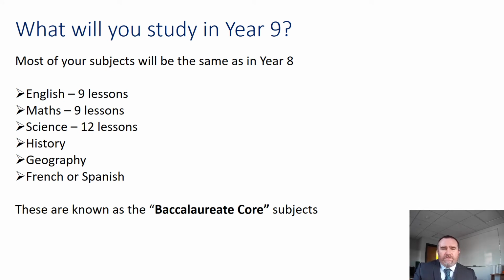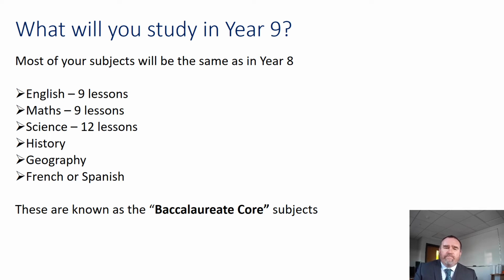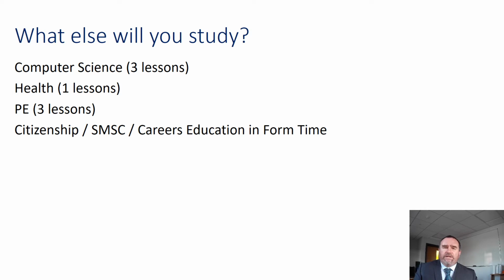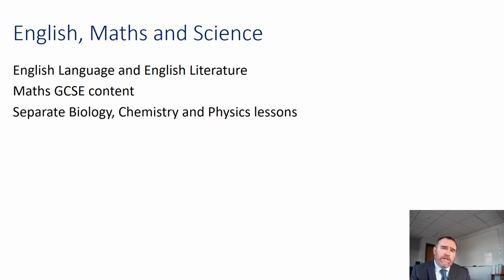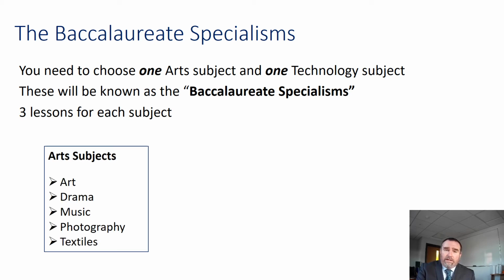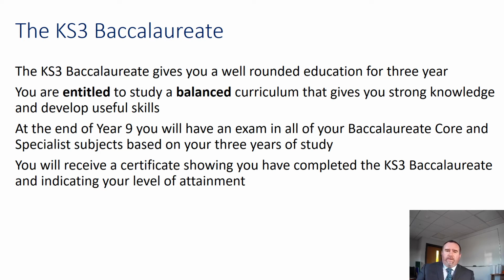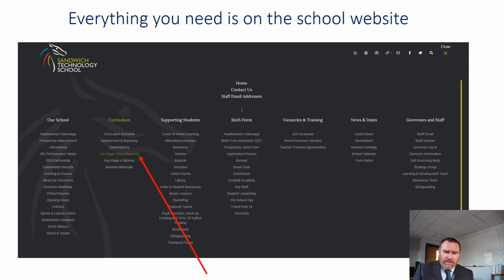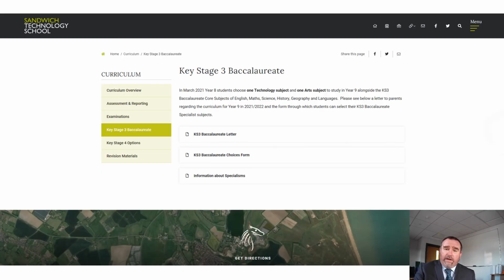The STS KS3 Baccalaureate Presentation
Sandwich Technology School
Hold fast that which is good

Welcome to Sandwich Technology School
STS is an oversubscribed, 11 to 18, mixed, secondary school that has an excellent reputation across Kent. In the words of Ofsted (May 2019) "Teachers challenge pupils well to achieve more, to learn new skills, and to develop their knowledge". Ofsted